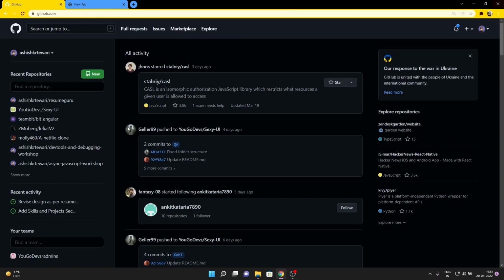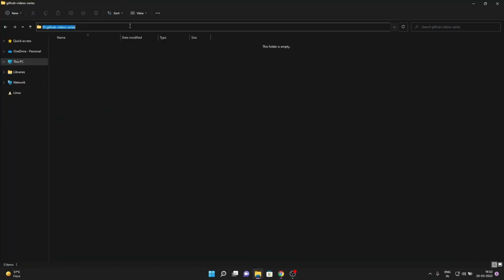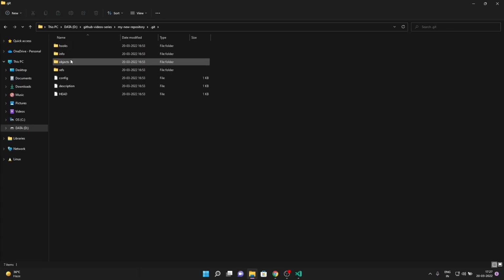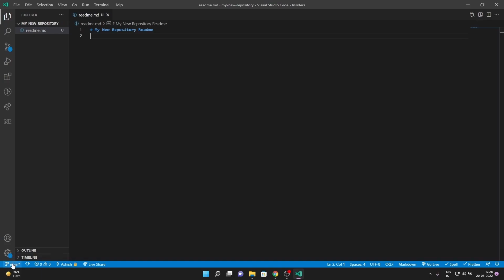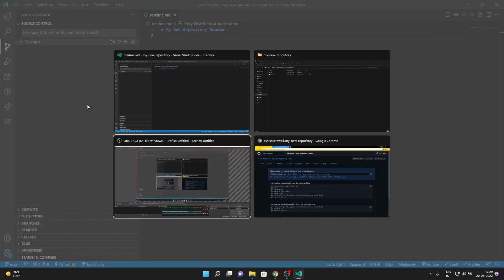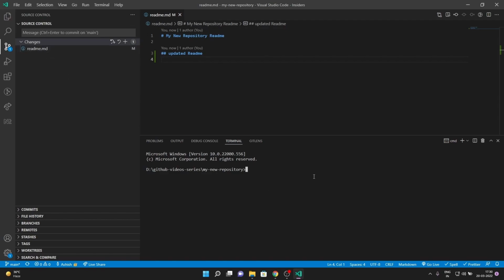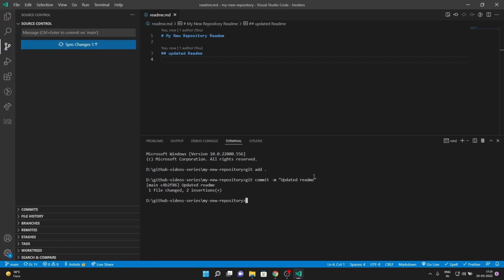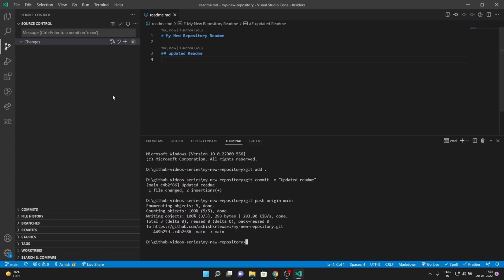How to create a Github repository | Source Control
* Clone it to your local machine.
* Commit a new change to the repository.
* Push your changes to the remote GitHub repository

This video was made on windows 11 and edited on DaVinci Resolve.